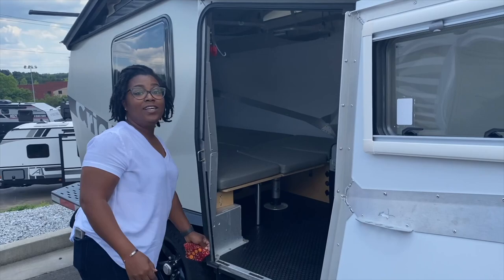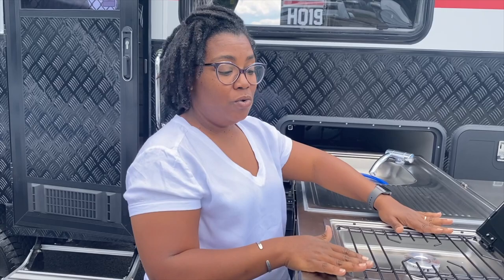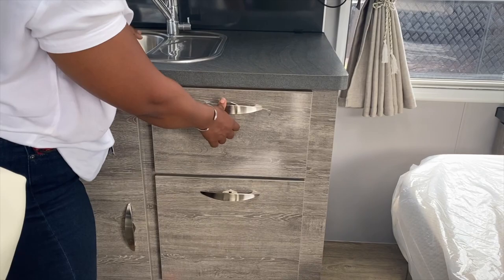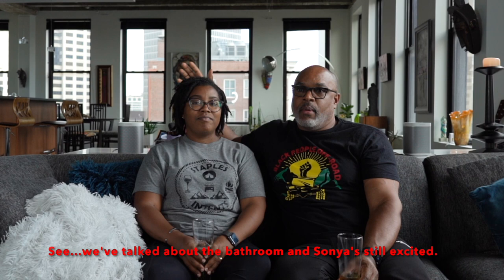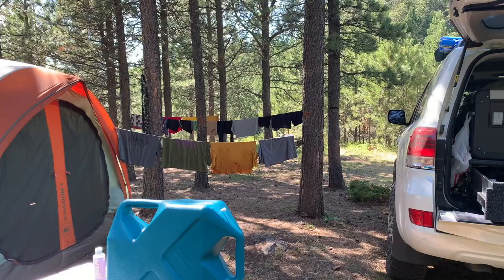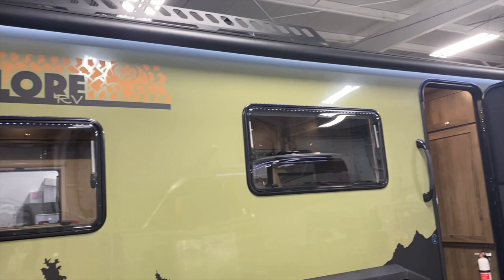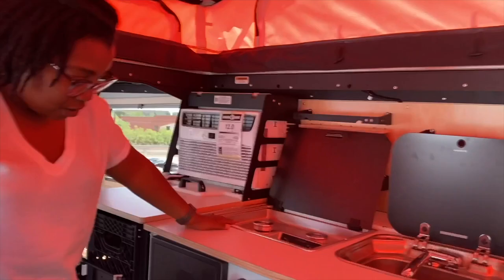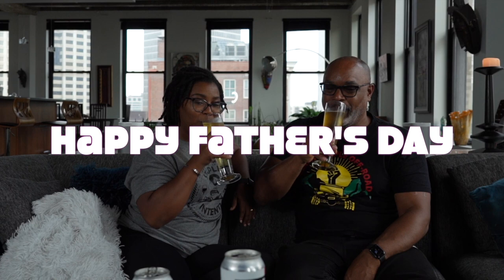Black Series RV Trailer - Our Next Home?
In search for their next home, Sonya and Necota, tour Black Series rv trailers and other off-road trailers, life the Taxa Mantis and Xplore RV.  They look at both the Black Series H19 and HQ21 and share with you the biggest differences between the two, and why they wouldn't consider the HQ17.  What will they choose for their next home?